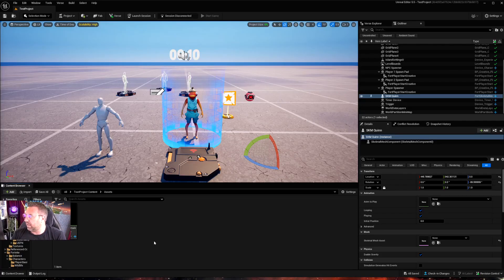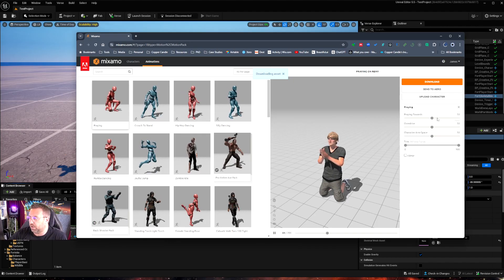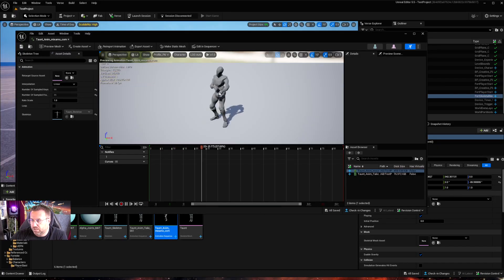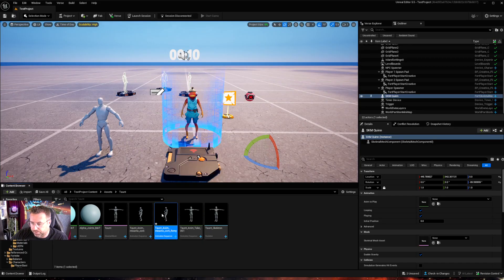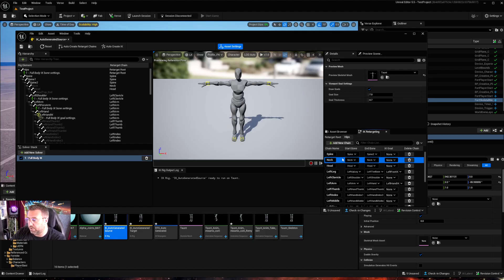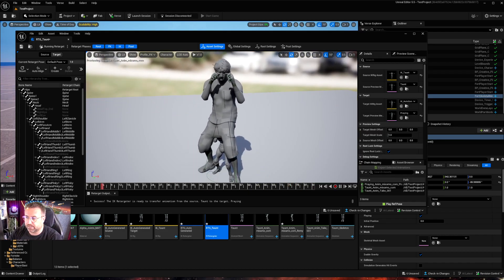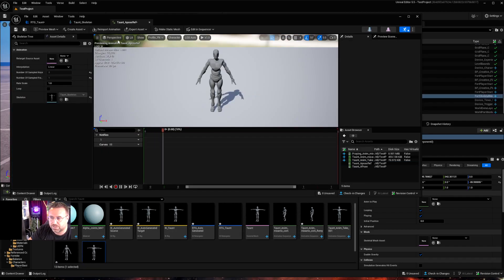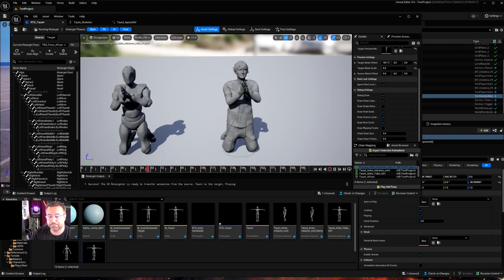UEFN Game Building for Beginners | Lesson 08 - Animation Retargeting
Welcome to my 10-part series where I guide you through the basics of using Unreal Editor for Fortnite (UEFN) to build your very own Fortnite experience! Whether you're new to game development or just want to dip your toes into the world of UEFN, this series is perfect for you. I break down the complexities and show you how to avoid the need for coding with Verse, complicated devices, and hidden pitfalls. By the end of the series, you’ll have your own interactive game, ready to test and publish.

What you’ll learn in this series:

Introduction to UEFN and getting started
Placing actors and using Fortnite content and Epic assets
Source control basics
Creating player and guard interactions
Setting up simple devices and interactions
Working with characters and NPCs
Importing assets via Fab, Quixel, and Unreal Importer
Animation import and retargeting
Understanding validation and publishing your private test island
No prior gaming, coding, or development experience is required. Let’s get building!

Animation can be tricky, but in this video, I’ll simplify the process of importing and retargeting animations for your characters and NPCs. Get your characters moving and interacting with ease using UEFN’s tools!